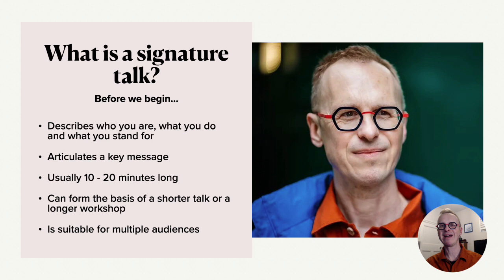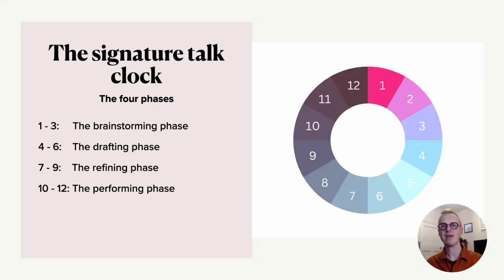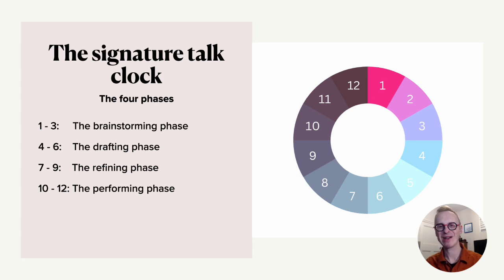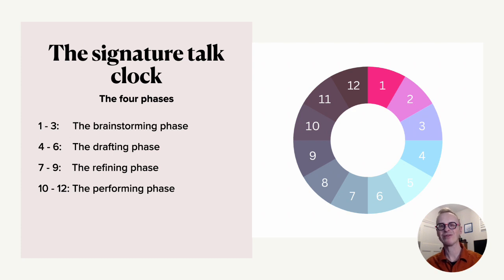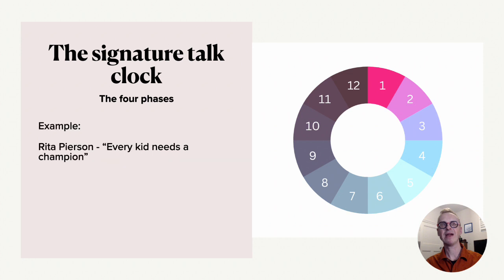How to create a signature talk or TED talk: 1 overview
In this video, I introduce you to the 'Signature talk clock', which is the method I use with all my clients to help them create their signature and TED talks.